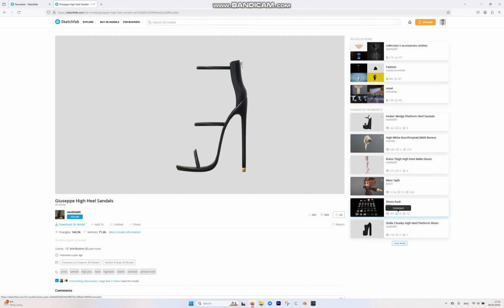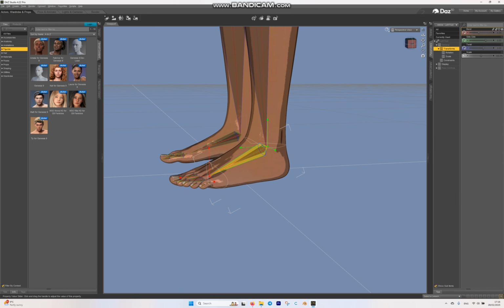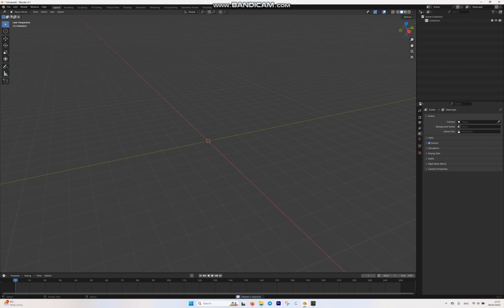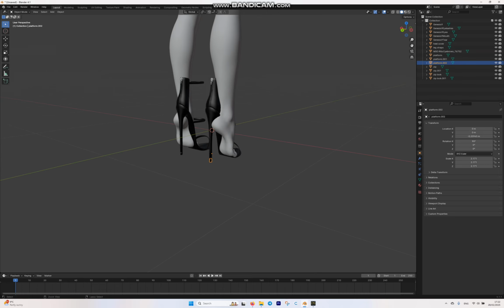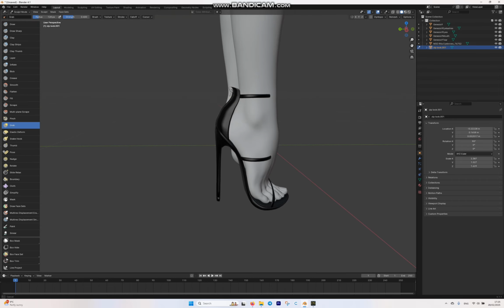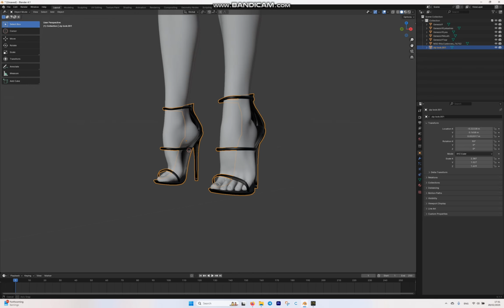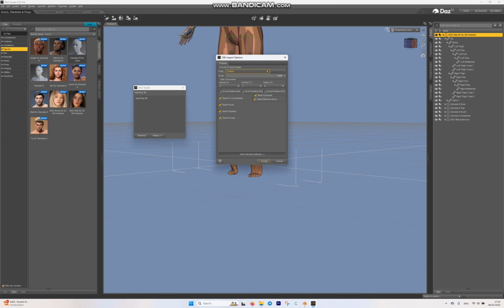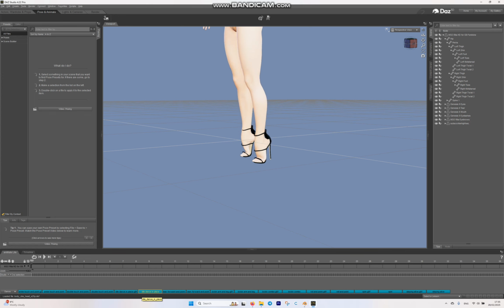Make Your Own 3D Wardrobe in DAZ Studio – Import High Heels from Sketchfab!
In this video, I show you how to add high heels from Sketchfab into DAZ Studio and create your own custom 3D wardrobe! 💃✨
Learn how to import 3D assets, adjust them to your character, and make your own clothing library inside DAZ Studio.

📌 What you'll learn in this tutorial:

    How to download 3D models from Sketchfab
    Import assets into DAZ Studio
    Fit high heels to your Genesis character
    Create your own custom wardrobe

🔥 Perfect for beginners and 3D artists looking to customize their DAZ Studio outfits!